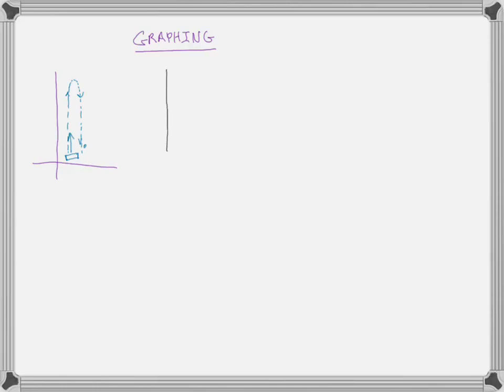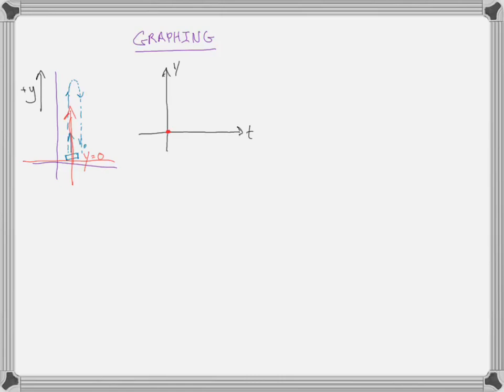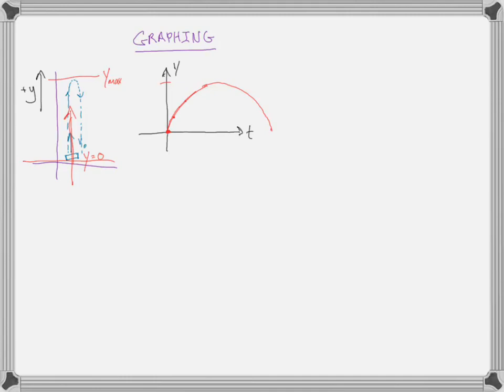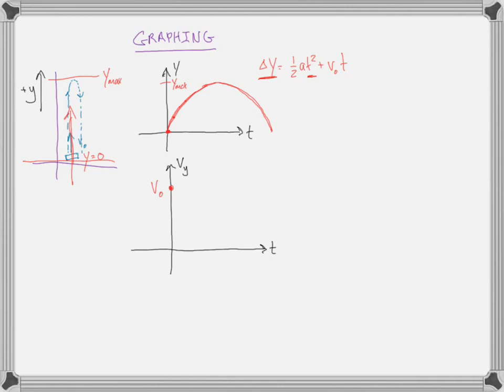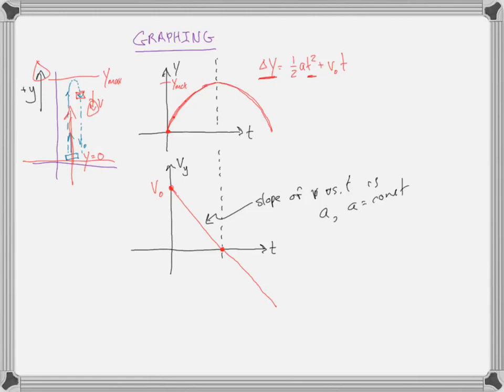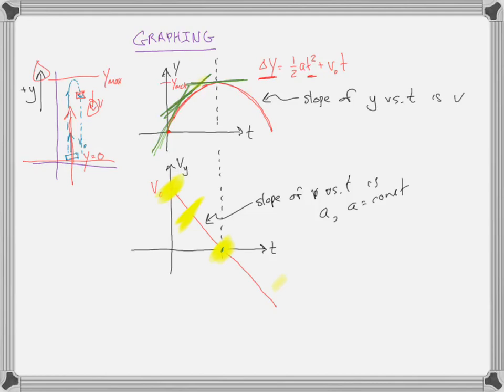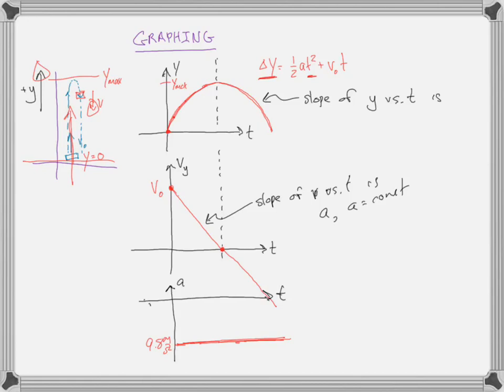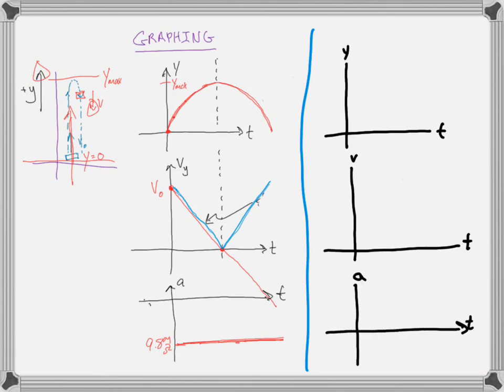graphing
Physics 115